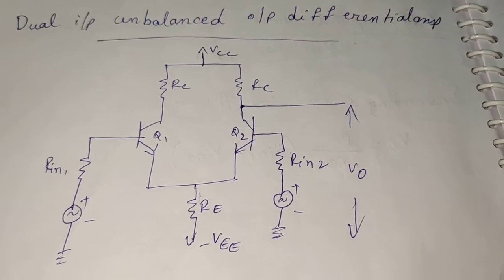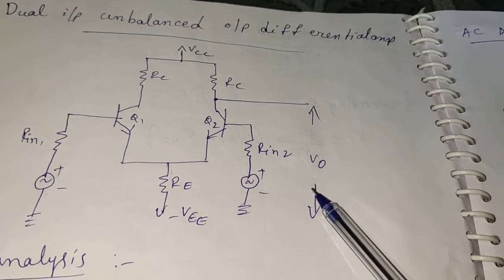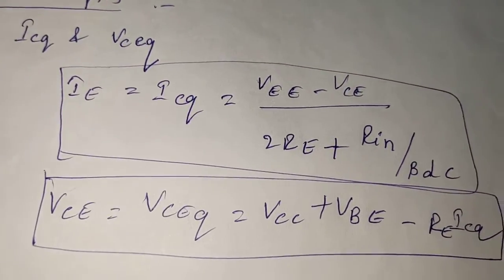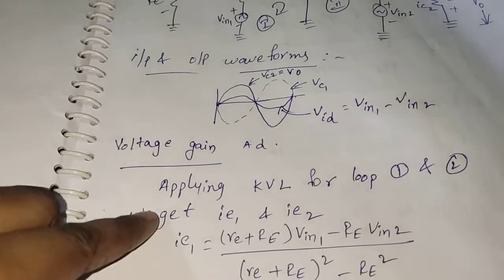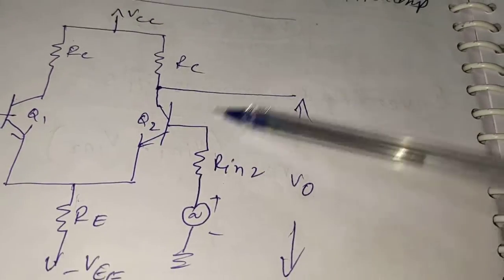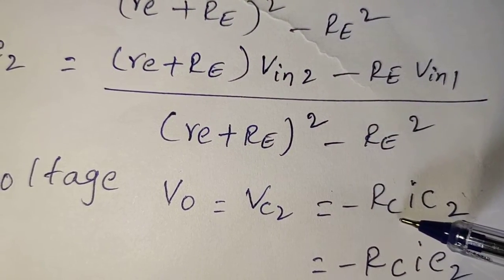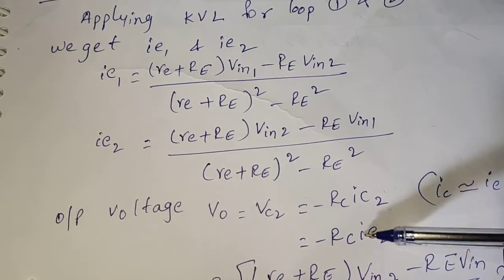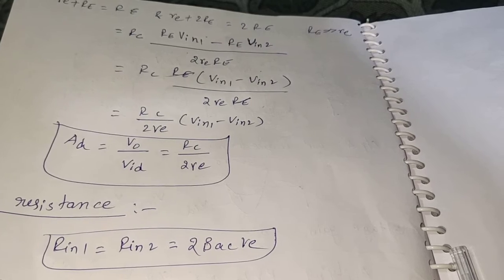Dual input unbalanced output differential amp